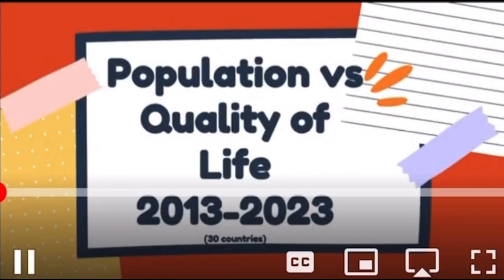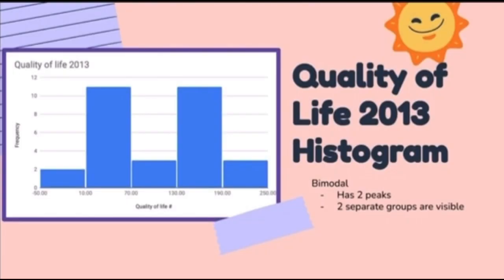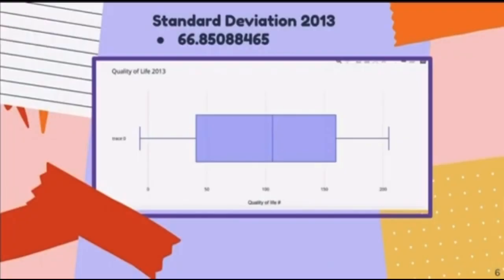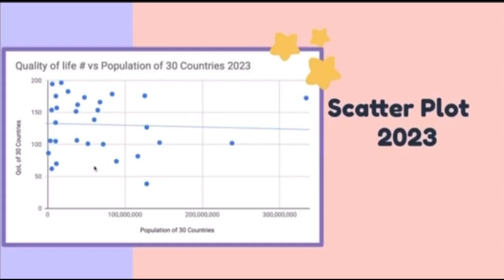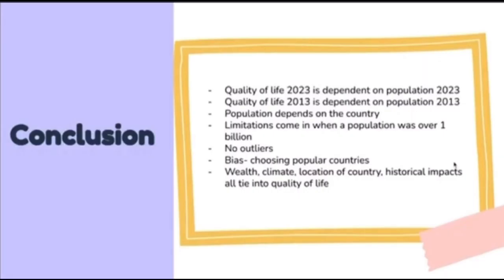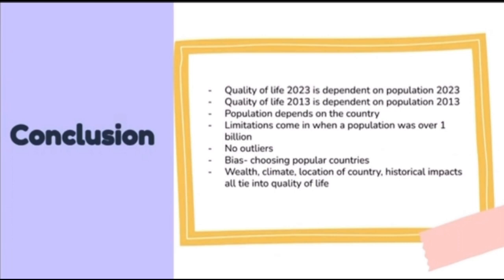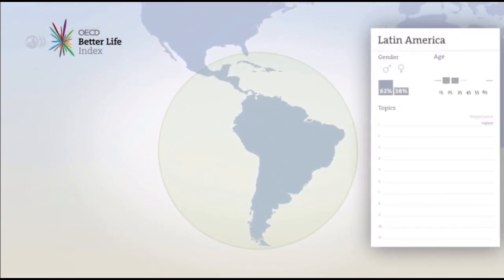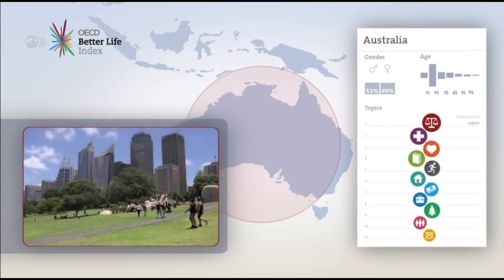Population vs Quality of Life in 2013/2023